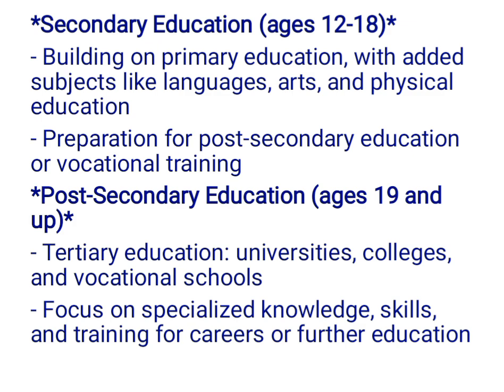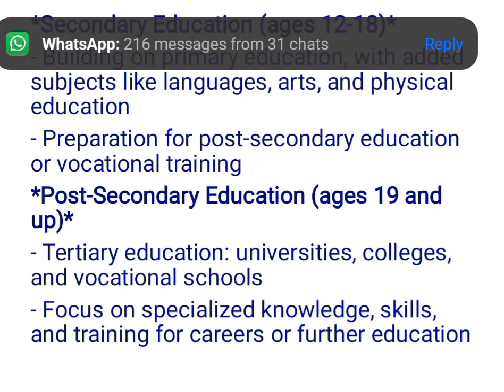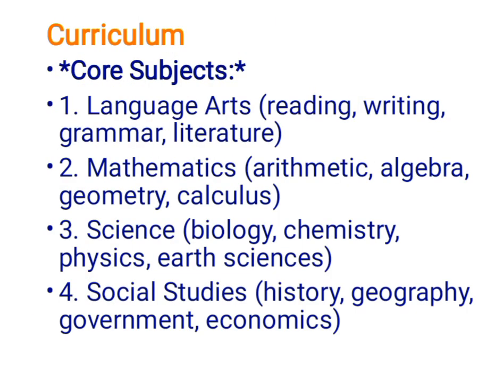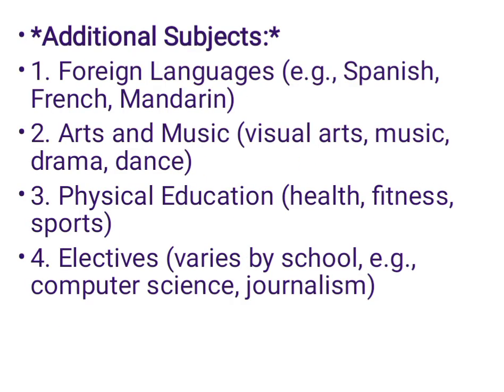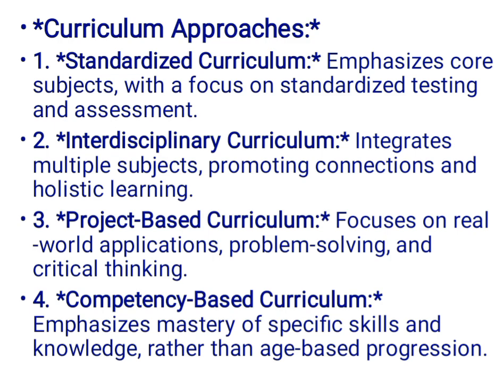History of Education Lesson 11: current Education system